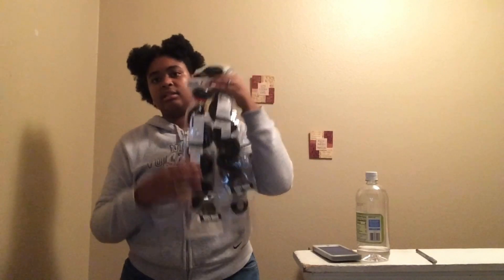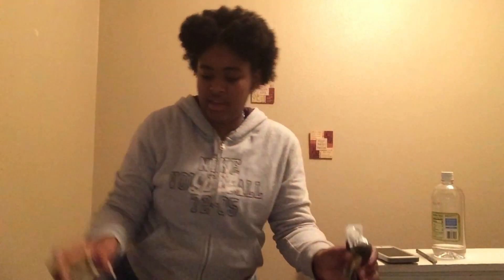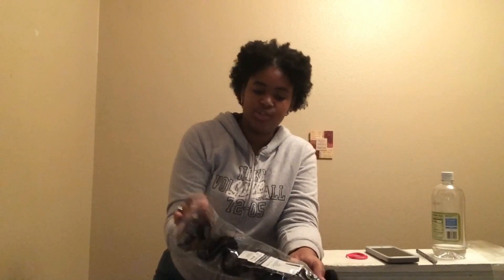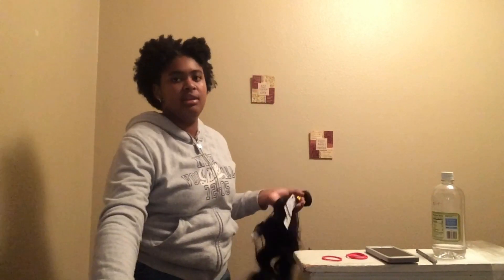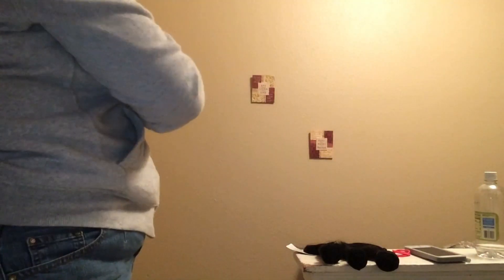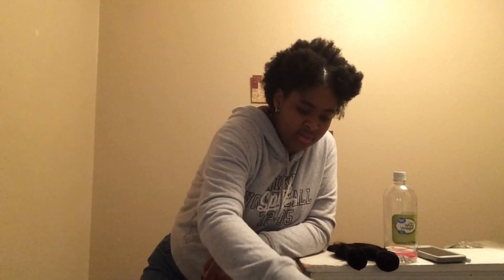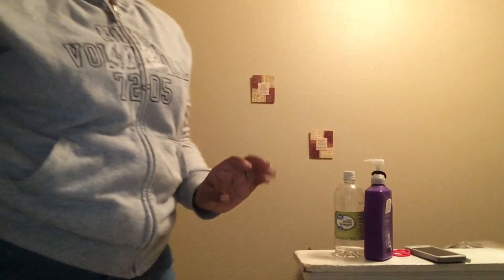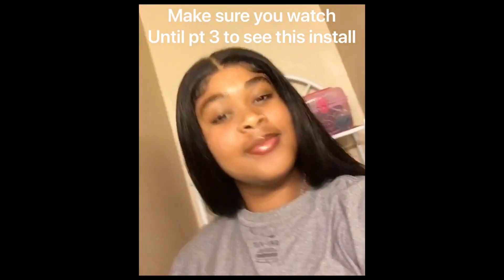Affordable hair AliExpress bundles || 24in for $82 !!! Pt. 1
I ordered Brazilian Bundles in 24, 22, 20 with a 18in closure in body wave I got it on sale and with a store coupon for $81.38

I ordered it from:

Hair Boutiques Store

Ordered and received my hair in about 4 days
This video is not sponsored I paid for  the hair with my own money
hair barely sheds besides cutting the wefts takes heat well